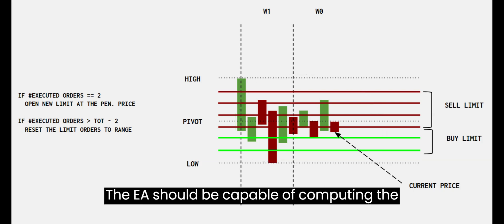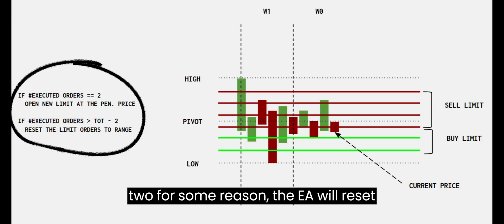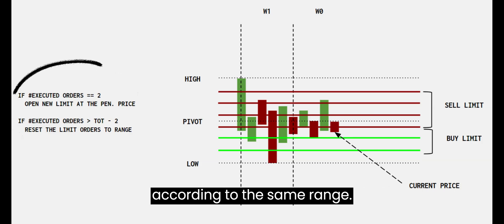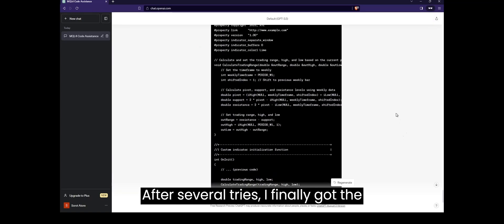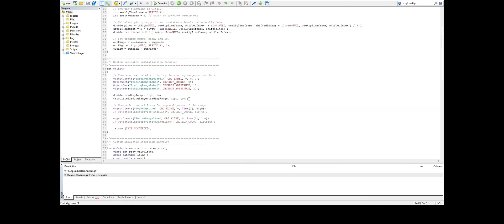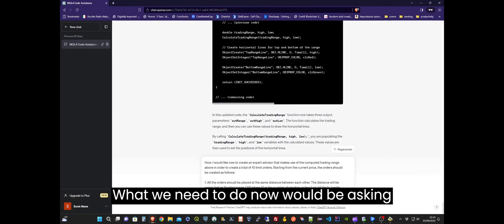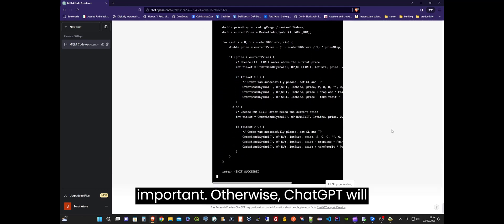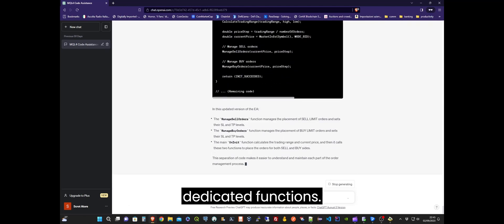How to profitably use ChatGPT to create an automatic Grid Bot in MetaTrader4 (free code to download)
This is the first episode of (hopefully) much more videos like this one, where I'm going to show you how to efficiently use ChatGPT in order to create algorithms and piece of code that you can use in different fields.
In this video I'm going to create an automatic Expert Advisor (a bot) by using the MQL4 language for MetaTrader4.
In the first part of the video I'm going to go into the details of the strategy that I want to implement.
You can download for free the outcome of this experiment and use it as an example or starting point in order to try making or improving a an EA by yourself.

00:00 Intro
00:48 The strategy
02:12 Create an indicator with ChatGPT
05:17 Create a trading bot with ChatGPT
07:30 Add the code
08:42 Add some more rules
10:30 Thanks